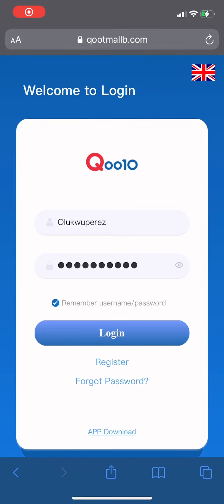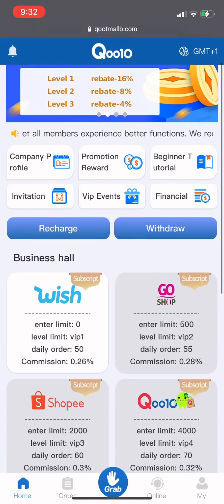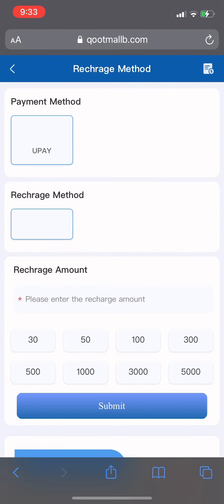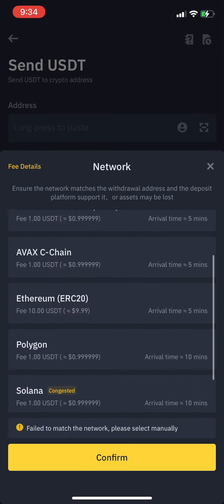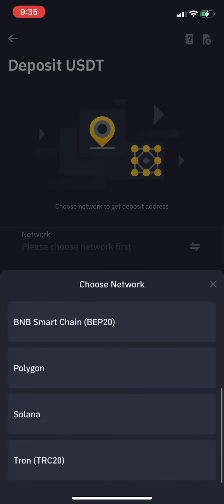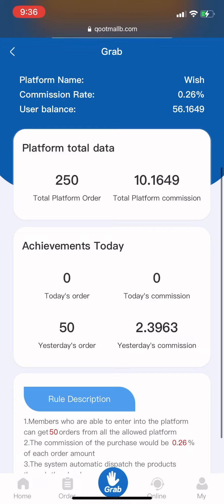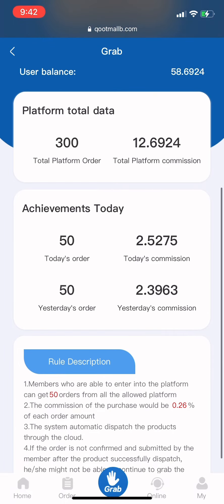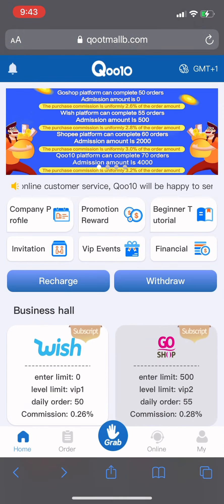Make Money online by grabbing items on QOO10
invitationCode=Z4Q4AV